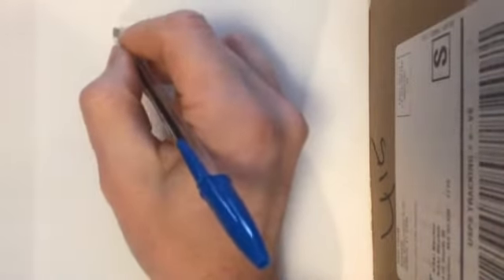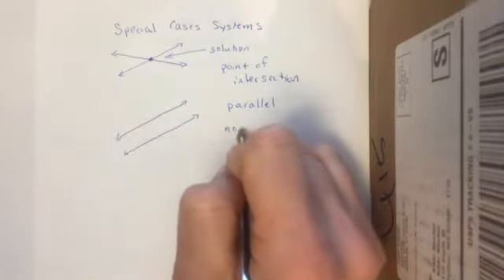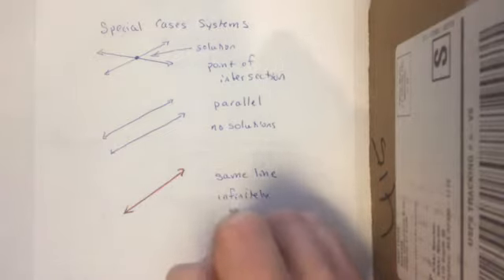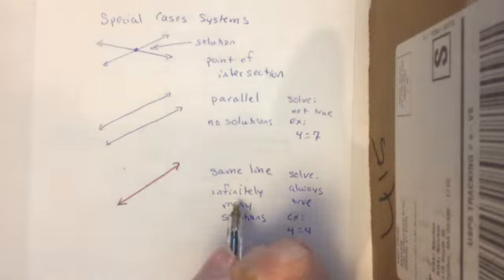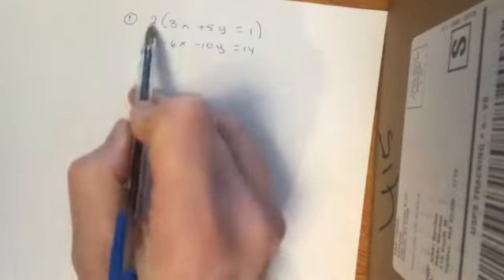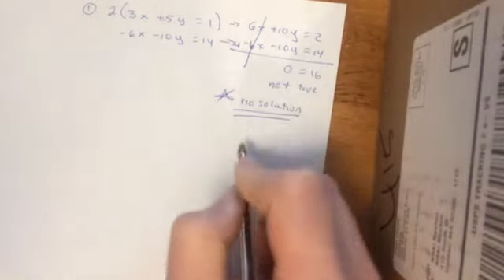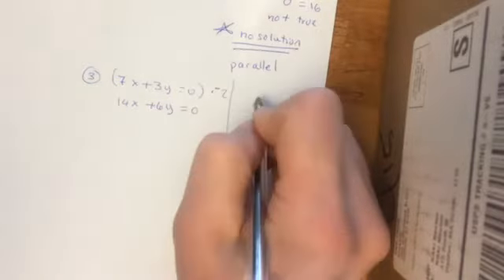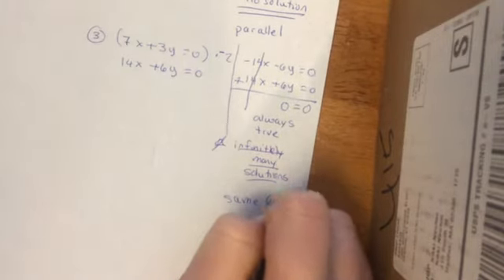special cases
video lesson